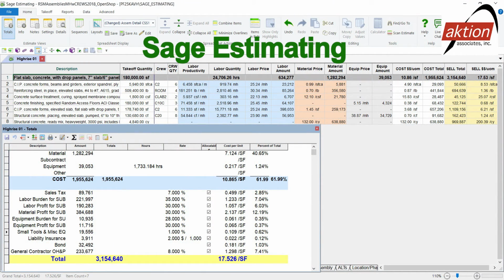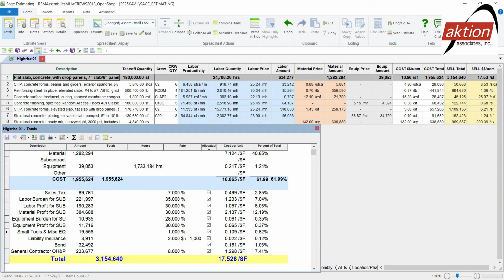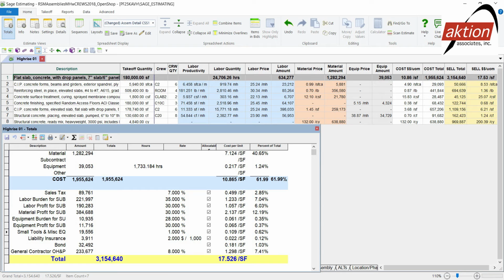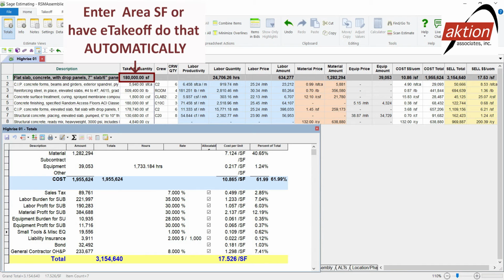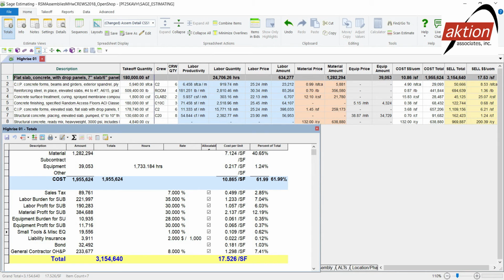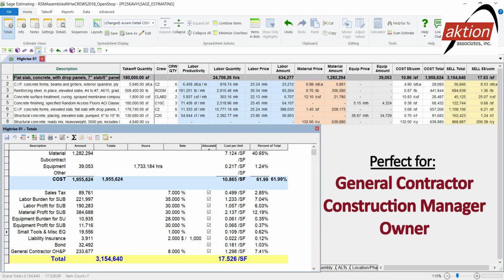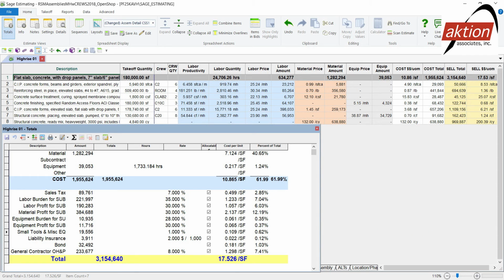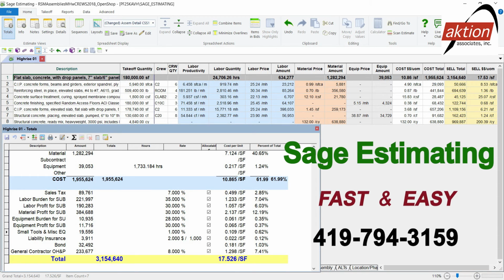ESTIMATOR on the STREET, ep 5, feat. Sage Estimating for Elevated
Estimator on the Street, episode 5, featuring Sage Estimating for Elevated Concrete Slabs & Columns with Aktion Associates Expert @Perry Reiter . This is a series of short videos illustrating REAL LIFE construction systems in the field & how EASY & FAST they are to estimate .